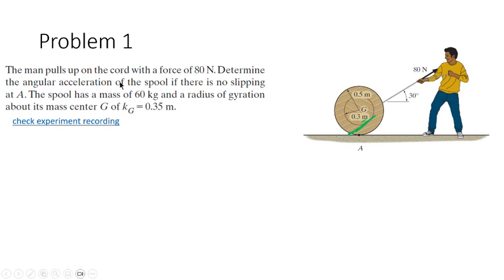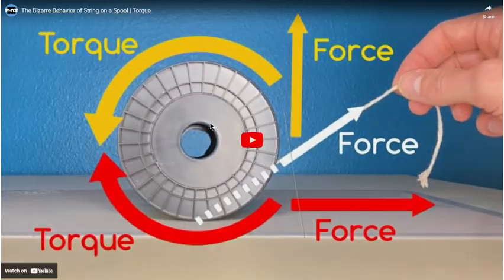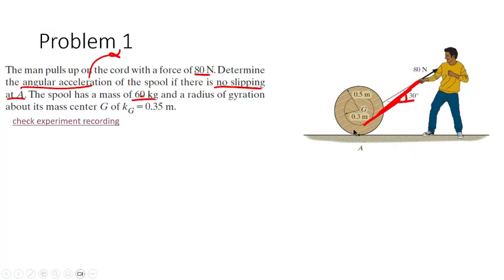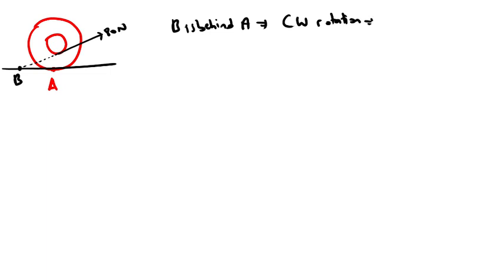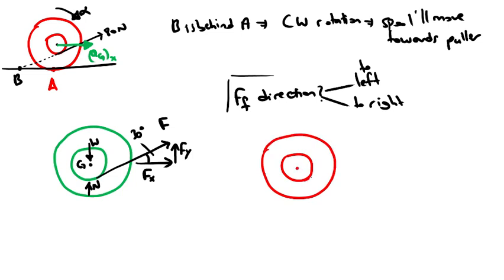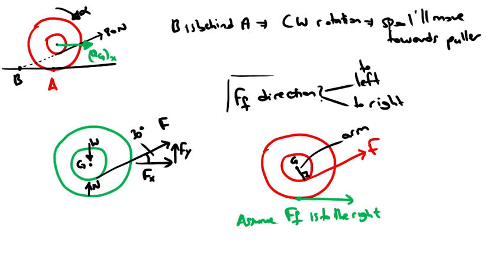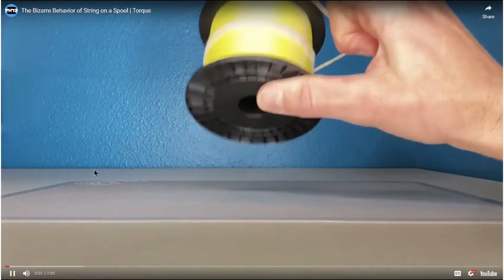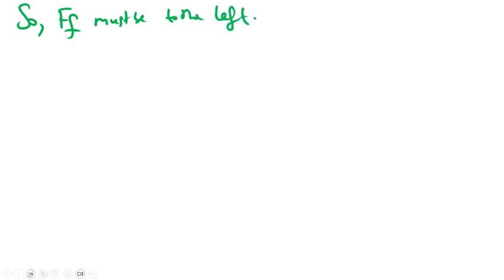17 4 Problem 1 part 1 default